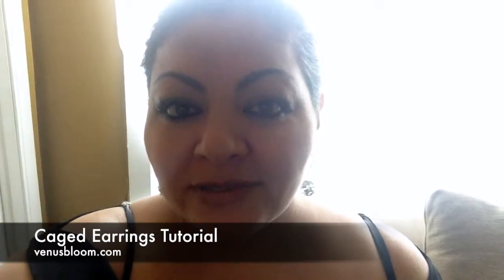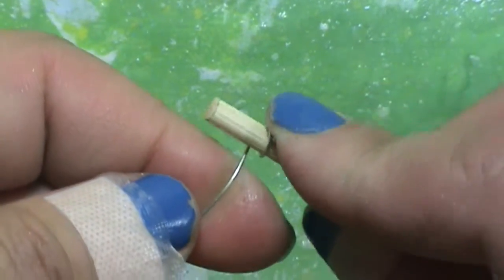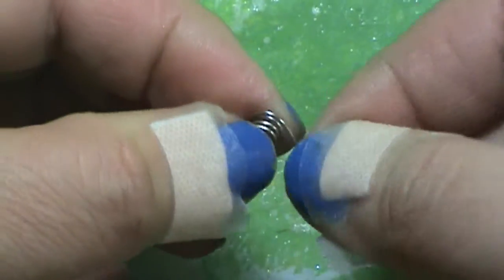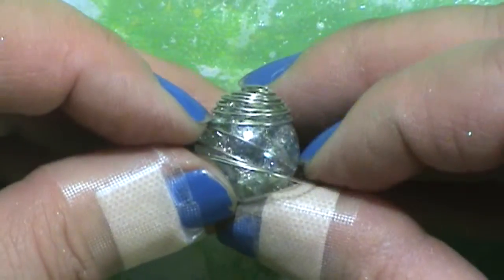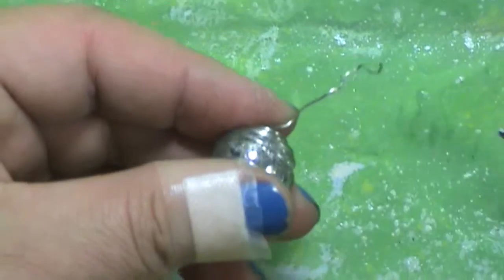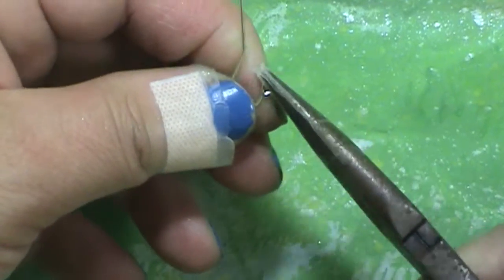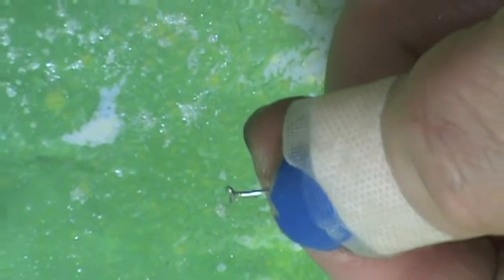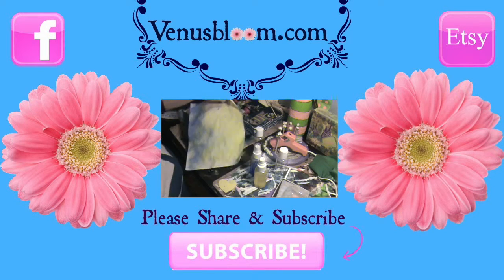Caged Earrings Cracked Marbles DIY Tutorial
Hi!
In this video I will show you how I make these cracked marble caged earrings. They are easy and so pretty! As a bonus I also have 2 more versions of how to use your cracked marbles =)

-22 Gage wire
-Cracked Marbles
-Wire cutters or scissors
-Bamboo Stick
-Glue
-Crown Caps
-Findings
-And anything you see on the vid that I might have missed =)

If you would like to see the cracked marble tutorials here are the links...

Visit me for more tutorials and Awesome art!